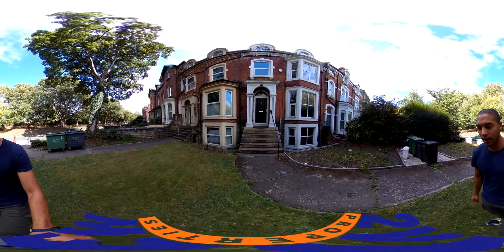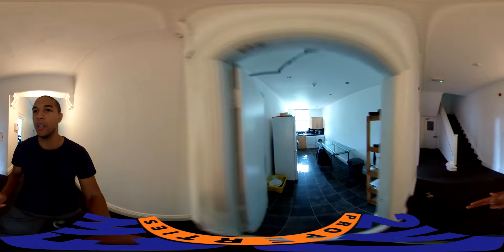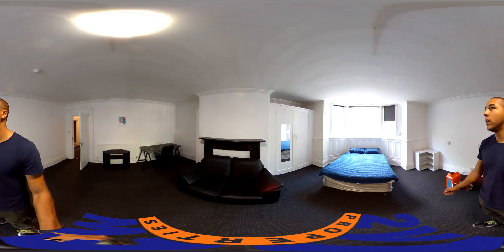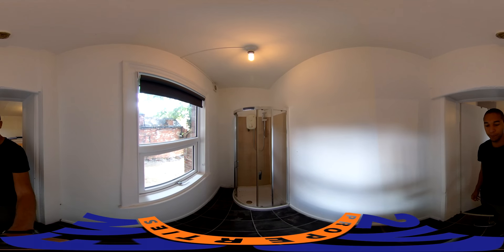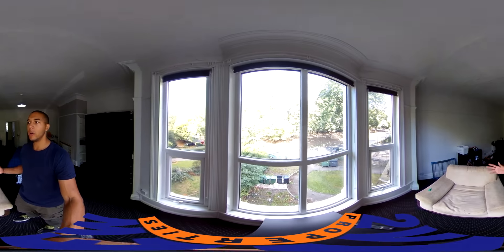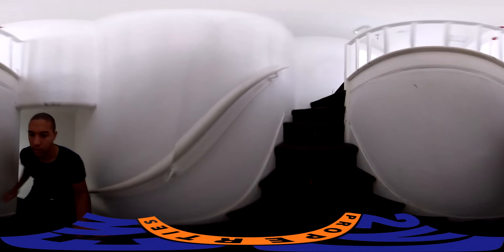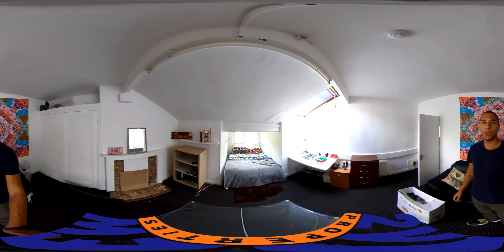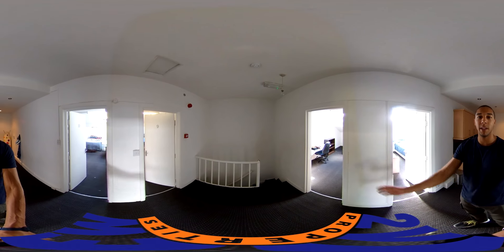7 Moorland Road - 2View Properties - 360 Video Tour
For more on this property, or any of our others, head over to our